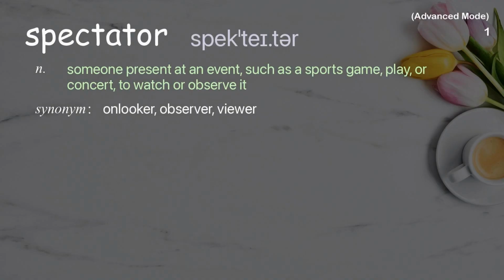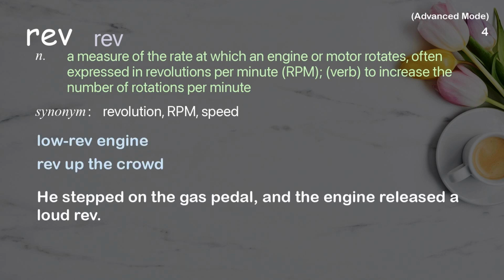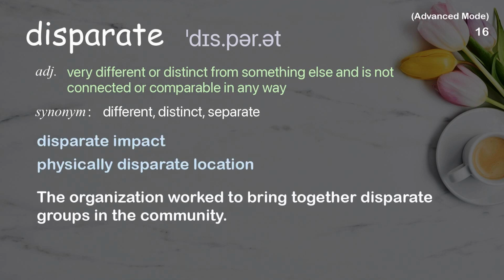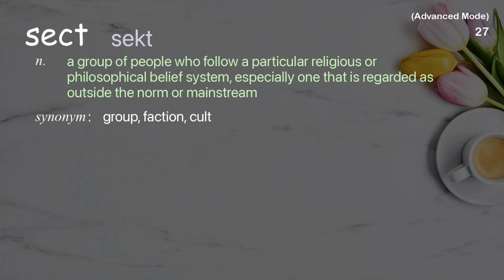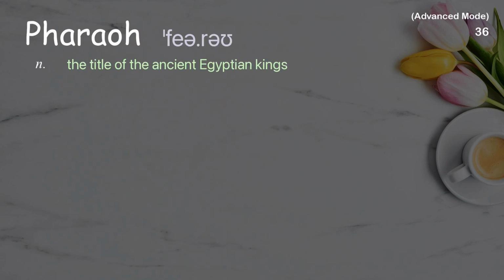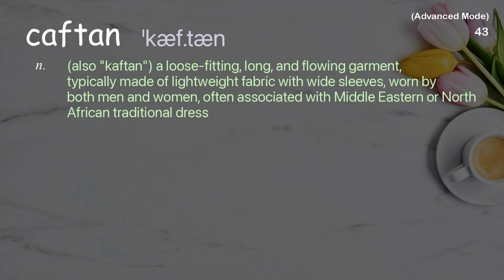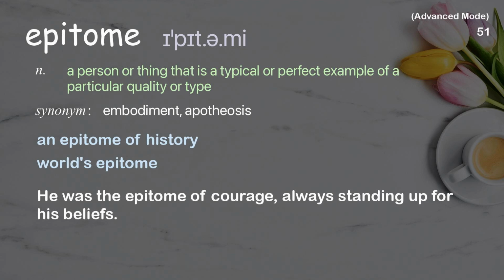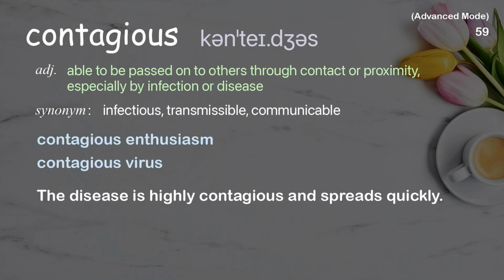67 Advanced Academic Words Ref from "Iké Udé: The radical beauty of Africa, in portraits | TED Talk"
■PLEASE NOTE

■Reference Source
Iké Udé: The radical beauty of Africa, in portraits | TED Talk